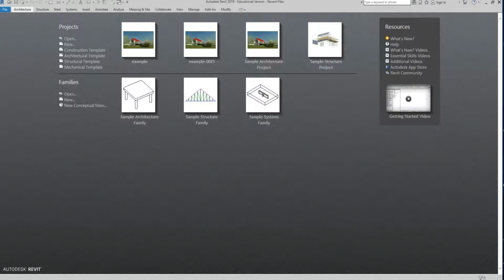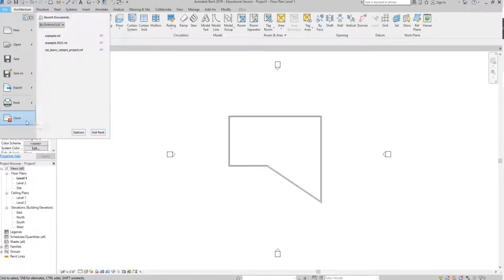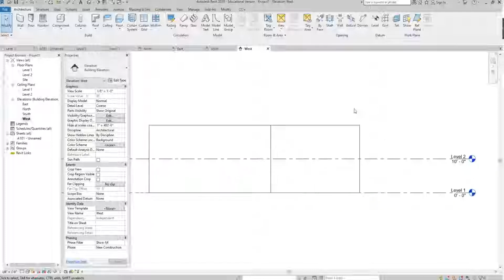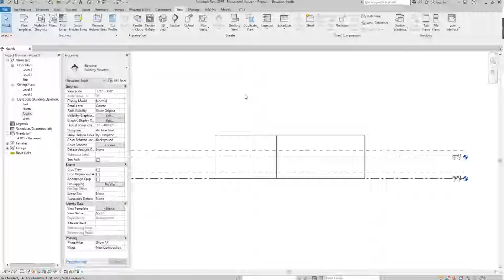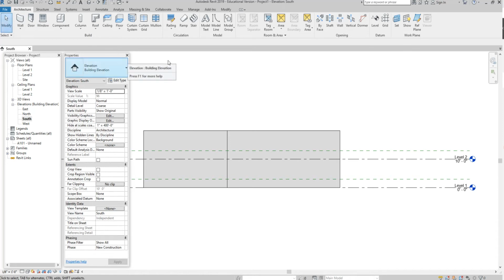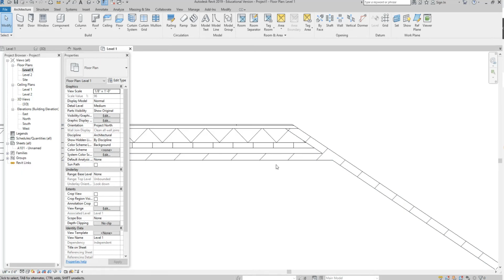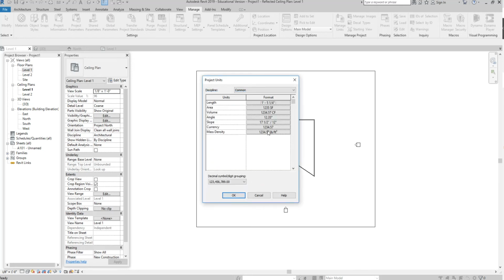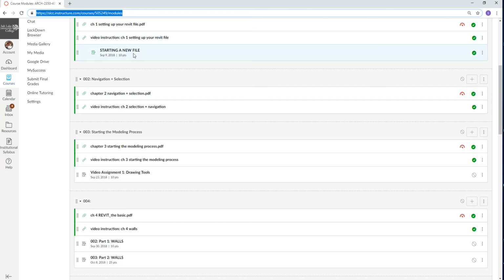16 January the revit interface